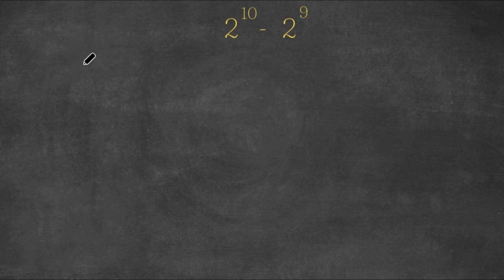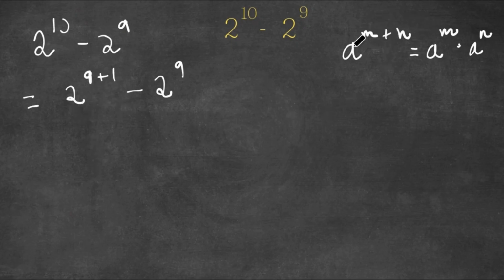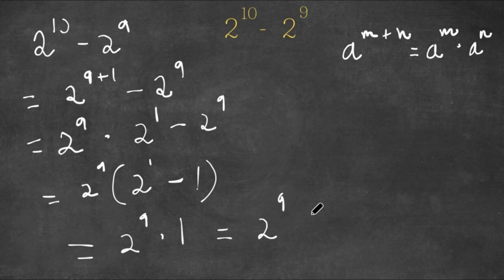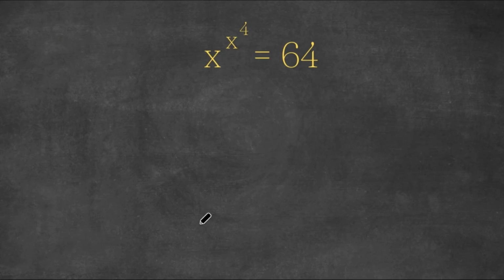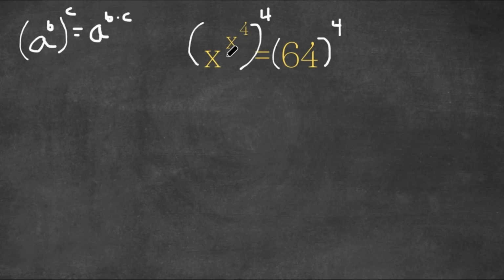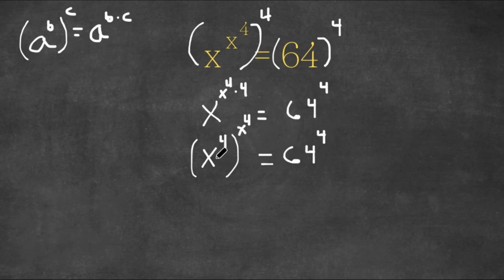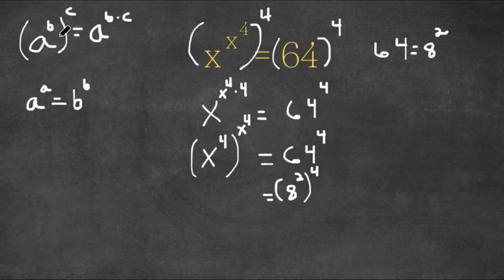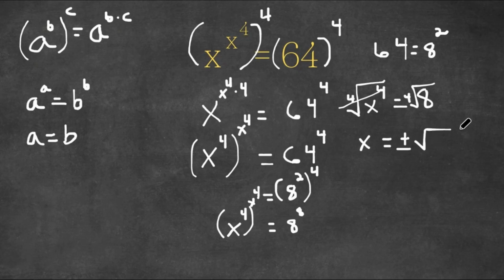An Interesting Exponential Problem | Can You Solve This?